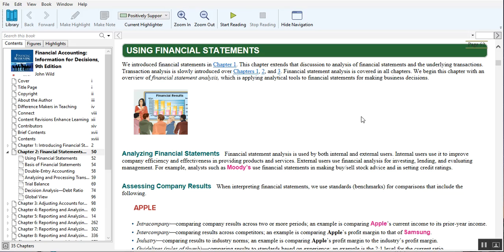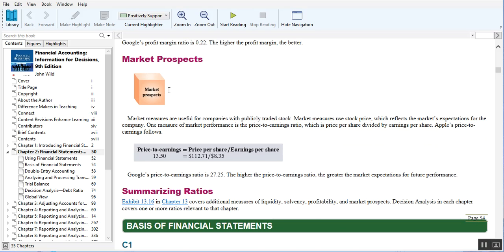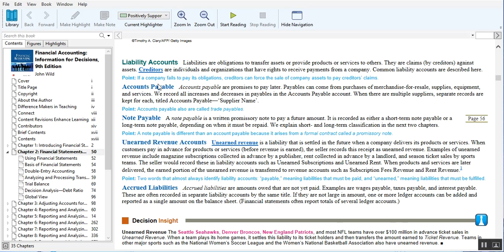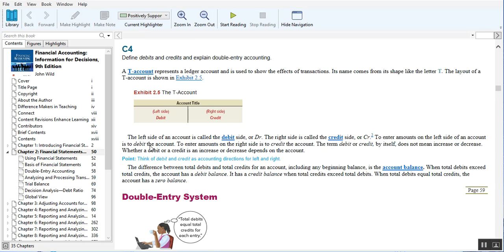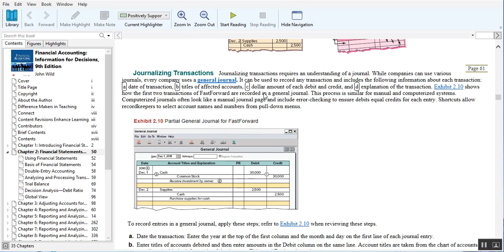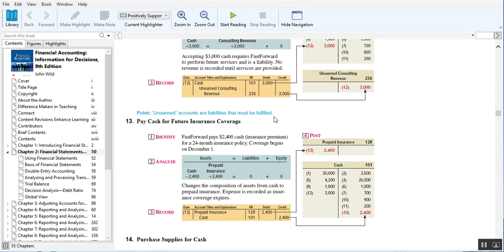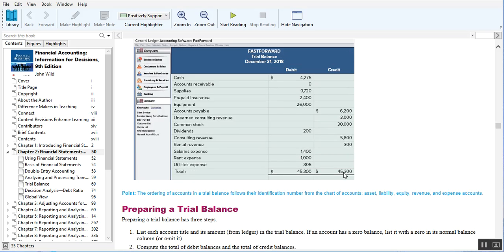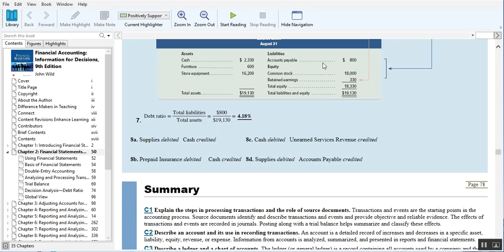Chapter 2 Debits Credits Statements